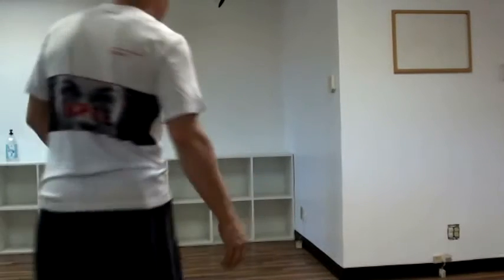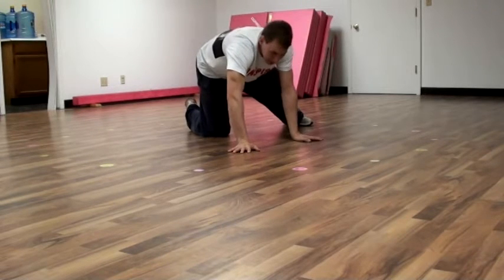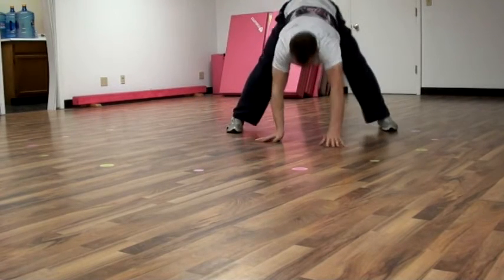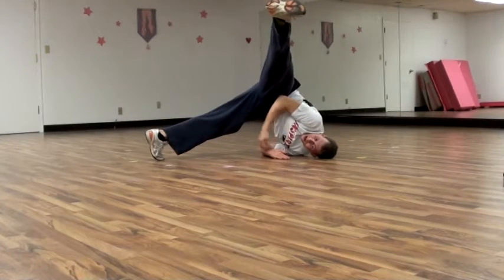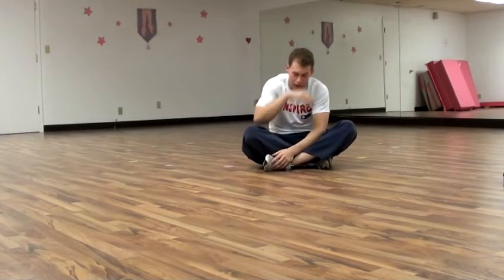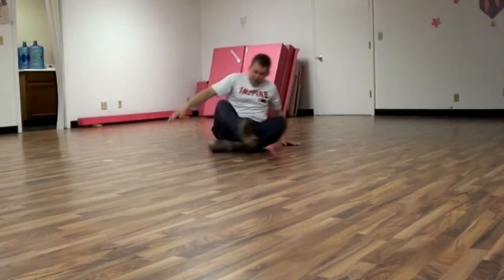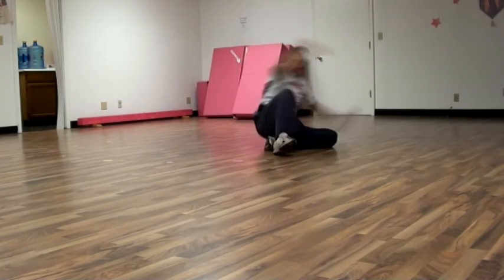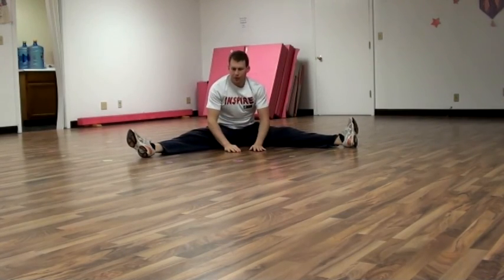windmill tutorial pt 1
at long last it is finished, good luck